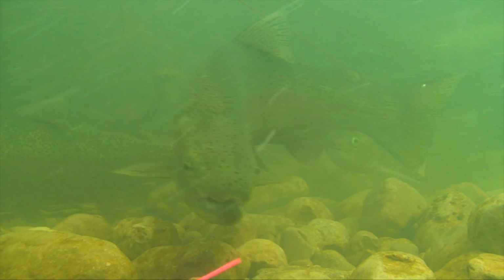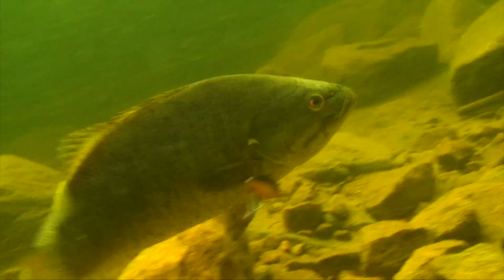UNFAMILIAR WATERS - FIND THEM - GET THEM TO HIT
NEW LAKE STRATEGY.    Proven basics for locating fish on structure and cover in unfamiliar lakes, and how to TRIGGER THE INTO HITTING using techniques that work everywhere.

Intro music by Patrick Rundblad, 'Far Above and Beyond', Premium Beat license #1986913
Additional music by James Madsen, 'Country Mile Six Slow Even Americana 21',
Pond 5 license #9502891
A Rick (Richard) Matusiak Video, Producer of 'The Fish'Eye View',
Licensed to 'The Real Fishing Show'.